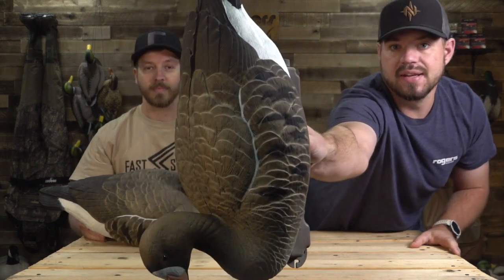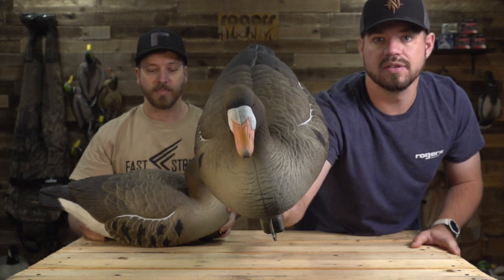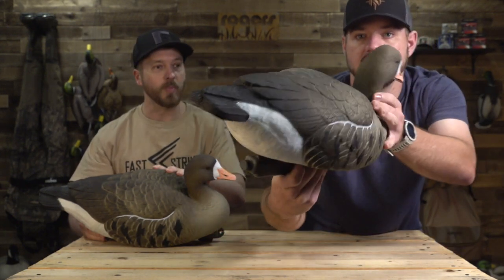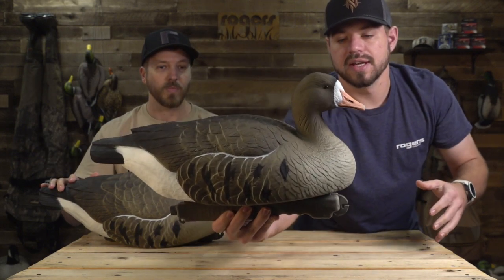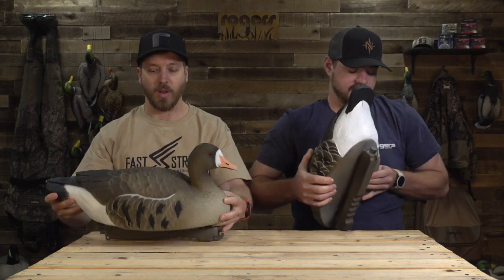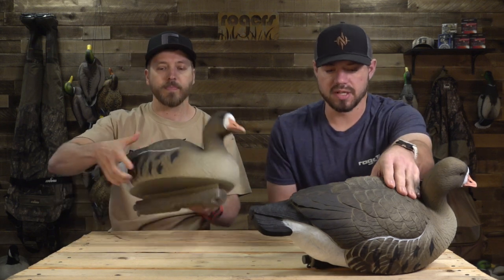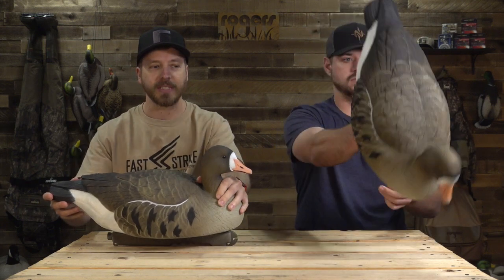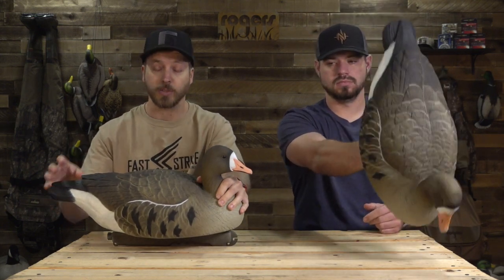Final Approach Last Pass Floating Specks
Checkout the NEW FA Last Pass Specklebelly floating goose decoys